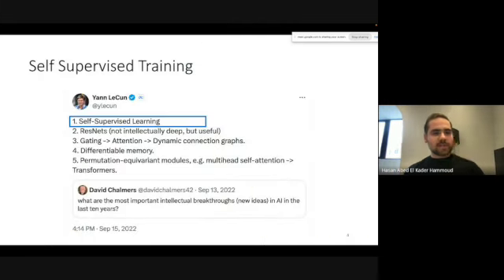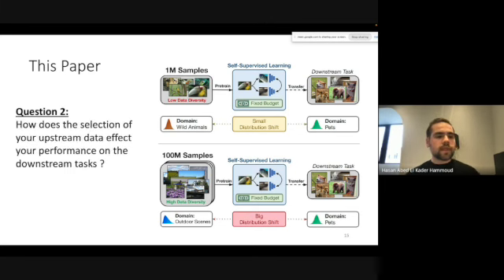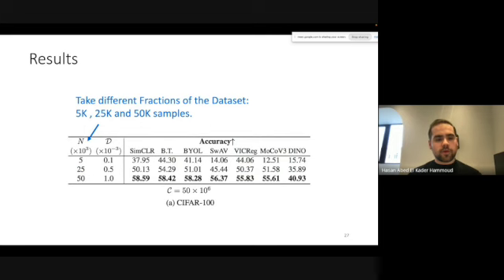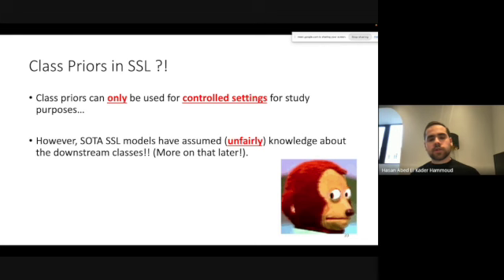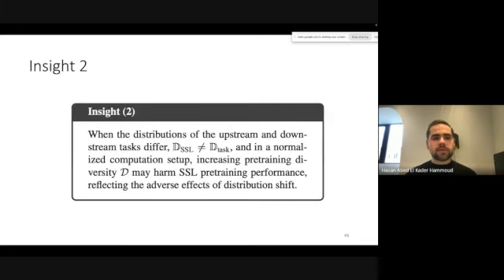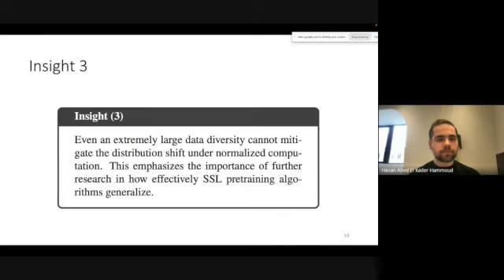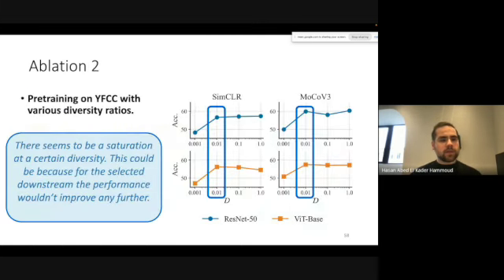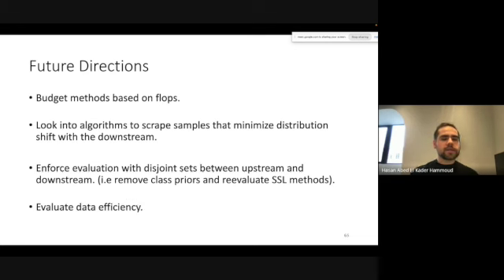Hasan Abed Al Kader Hammoud - On Pretraining Data Diversity for Self-Supervised Learning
Short Bio: Hasan is a PhD student at King Abdullah Univesity of Science and Technology (KAUST) under the supervision of Bernard Ghanem. Hasan has worked in multi topics such as robustness, 3D understanding, LLM agents, and continual learning. The work to be presented in this session is on data diversity and self-supervised training which was completed during Hasan's internship at The University of Oxford.

Abstract: We explore the impact of training with more diverse datasets, characterized by the number of unique samples, on the performance of self-supervised learning (SSL) under a fixed computational budget. Our findings consistently demonstrate that increasing pretraining data diversity enhances SSL performance, albeit only when the distribution distance to the downstream data is minimal. Notably, even with an exceptionally large pretraining data diversity achieved through methods like web crawling or diffusion-generated data, among other ways, the distribution shift remains a challenge. Our experiments are comprehensive with seven SSL methods using large-scale datasets such as ImageNet and YFCC100M amounting to over 200 GPU days. Code and trained models will be available